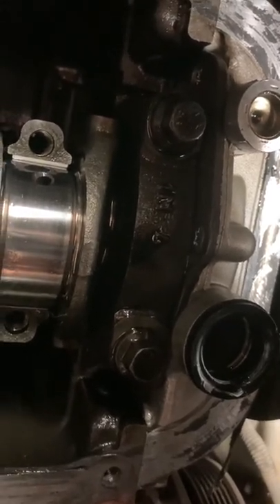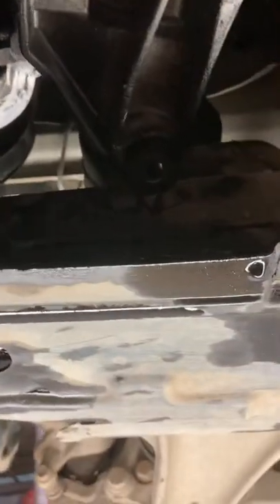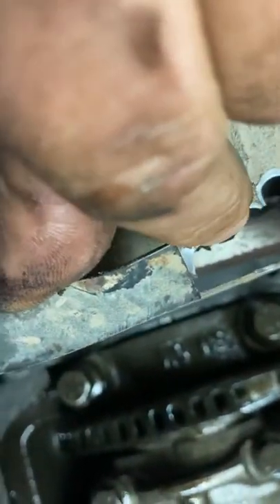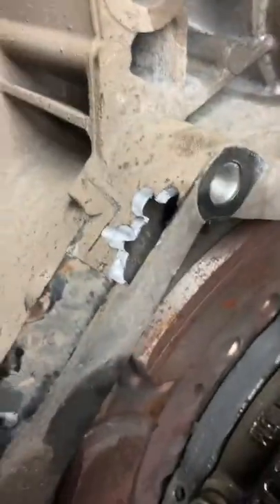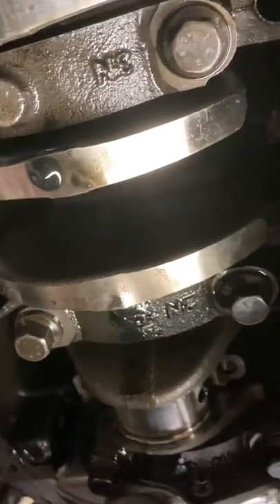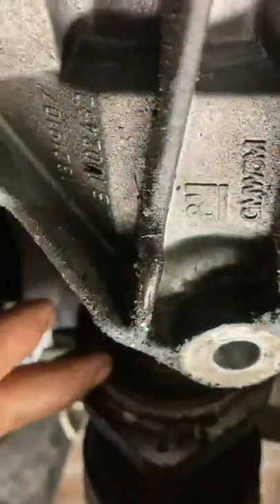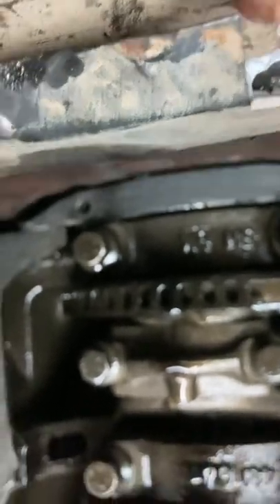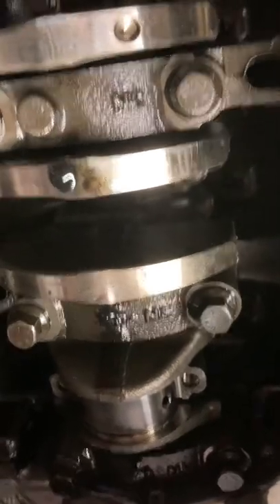Vauxhall insignia oil seal change 55589549 low oil pressure stop engine fault